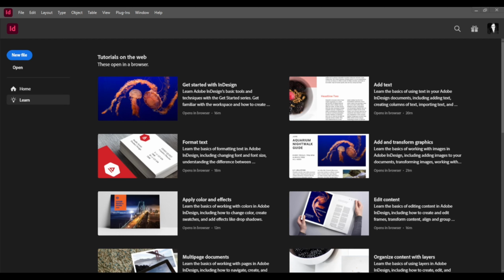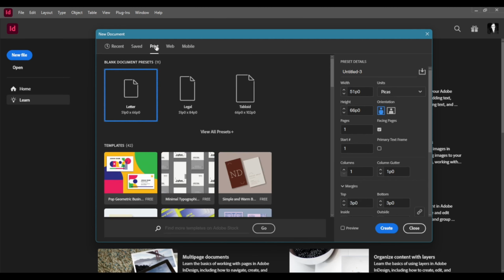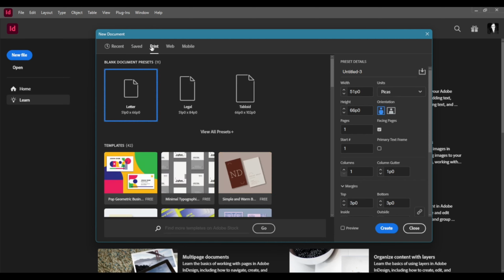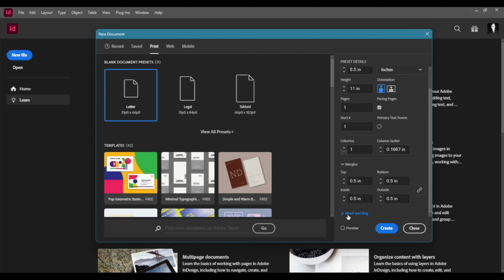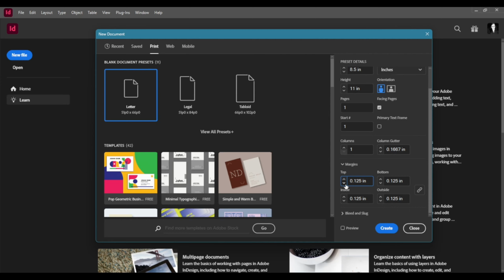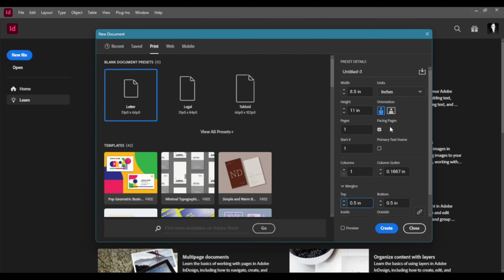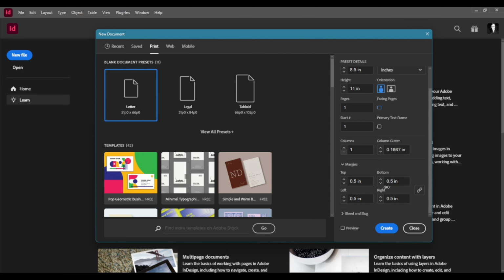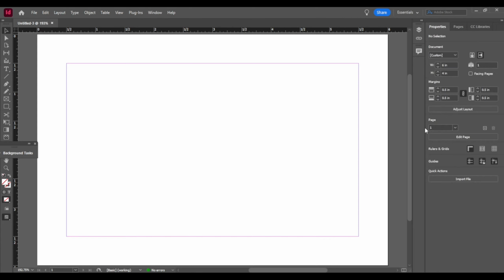How to create a new document in Indesign - Indesign 101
In this Adobe Indesign tutorial, we'll walk you through the process of creating a new document in Indesign from start to finish. Whether you're a beginner or looking to brush up your skills, this step-by-step guide will help you get started with ease. Learn the essential steps to set up a new document, choose the right page size, margins, and bleed settings. We'll also explore various layout options and demonstrate how to save your project for different publishing formats. Join us and unlock the power of Adobe Indesign to bring your creative visions to life.

00:00 Introduction
01:29 New file
01:41 Presets
03:22 Document size
03:43 Units
04:30 Other information
04:55 Bleed and Slug
05:15 Margins
06:15 Small bleed explanation
06:58 Columns and Gutters
07:48 Facing pages
08:20 Primary text frame
09:17  Create
10:04 Workspace
10:57 Outro

🎯 Suitable for graphic designers, publishers, and anyone using InDesign. 🚀